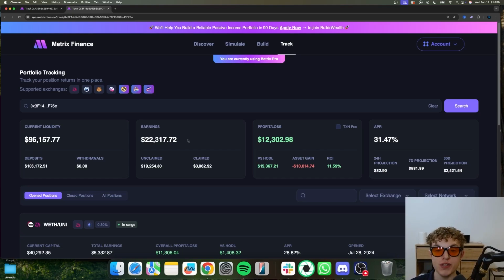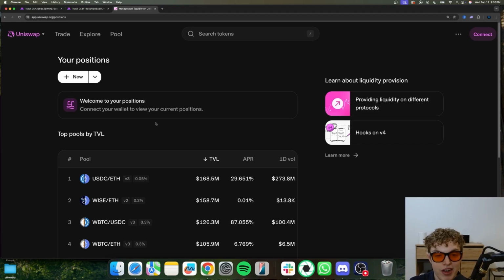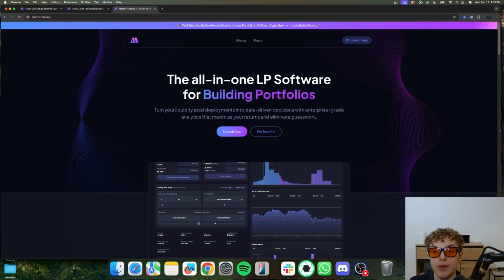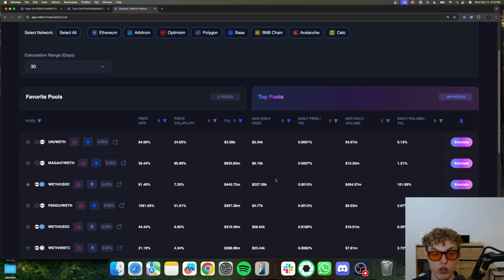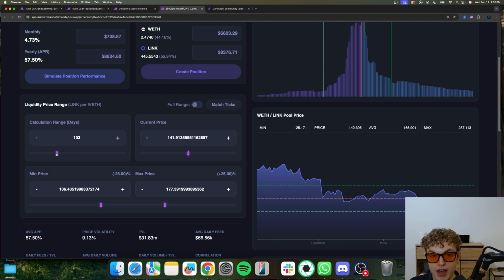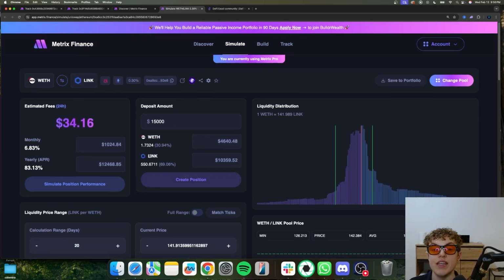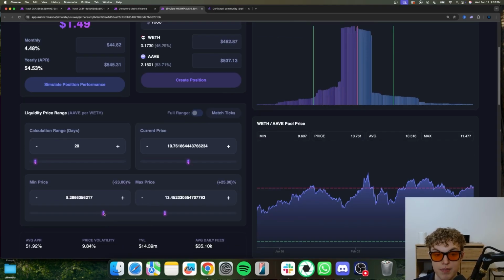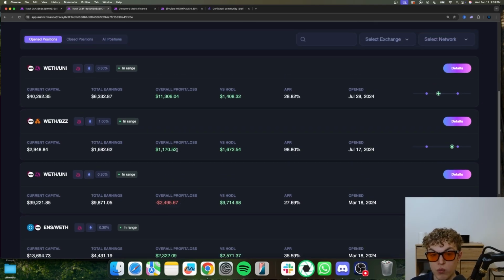How To Find The BEST Uniswap Liquidity Pools (DeFi Passive Income)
BuildrWealth & Ryan Capital, powered by Luminary Assets LLC, provides educational content on various platforms. DeFi investments involve risks and you are solely responsible for your decisions. We are not licensed financial advisors. Consult with a professional before investing.